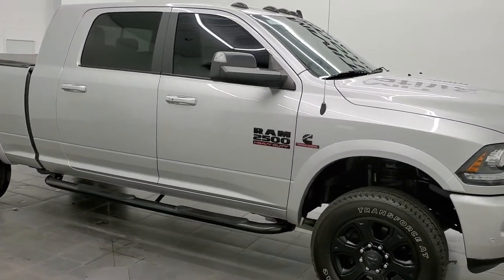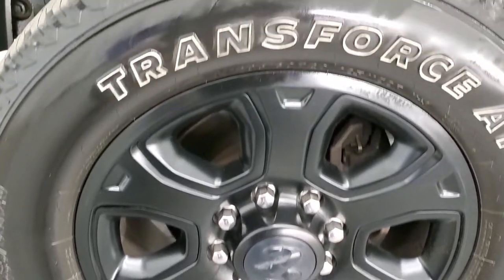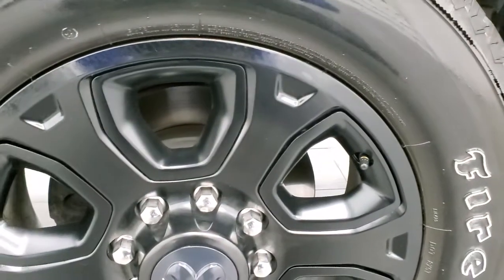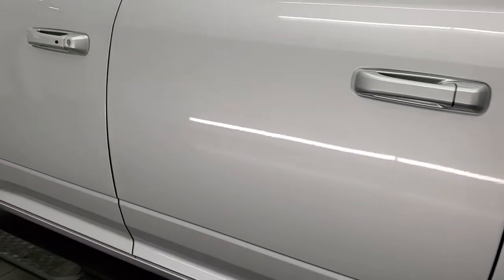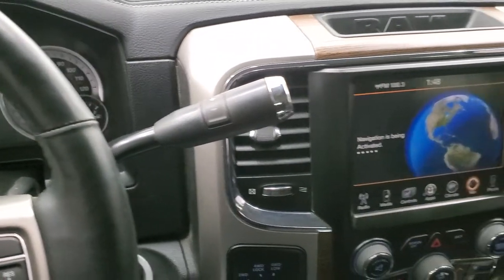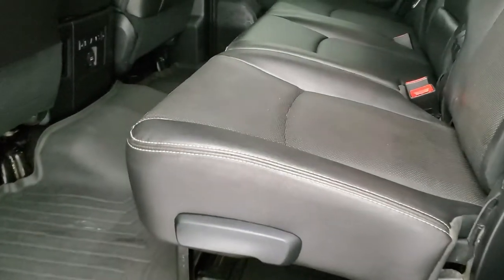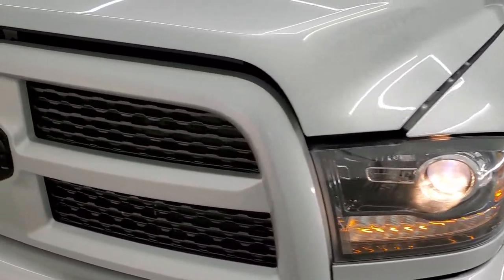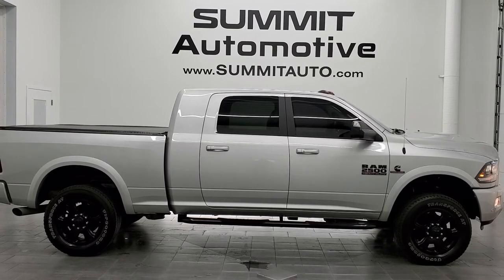2016 RAM 2500 MEGACAB MEGA CAB MEGA-CAB LARAMIE SPORT BRIGHT SILVER WALKAROUND OVERVIEW 12359Z SOLD!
This 2016 RAM 2500 MEGACAB MEGA-CAB MEGA CAB SHORTBOX CUMMINS DIESEL LARAMIE SPORT IN BRIGHT SILVER METALLIC FOR SALE IN FOND DU LAC OSHKOSH WISCONSIN 54935 is the vehicle we did walk around review of today.

Thank you for checking out this video of this 2016 RAM 2500 MEGACAB MEGA-CAB MEGA CAB SHORTBOX CUMMINS DIESEL LARAMIE SPORT IN BRIGHT SILVER METALLIC FOR SALE IN FOND DU LAC OSHKOSH WISCONSIN 54935

STOCK: 12359Z
PRICE: $59,999
MILES: 52,244
MAKE: RAM
MODEL: 2500
VIN: 3C6UR5NL7GG211622
LOCATION: FOND DU LAC OSHKOSH WISCONSIN, 54937 TRUCKS ON 41

CLEAN TITLE HISTORY! 6.7 Liter Cummins Diesel, Mega Cab Full Four Door Crew Cab Megacab, Short Box 6 1/2 Foot Shortbox, Laramie Package, Sport Package, 6 Speed Automatic Transmission with Optional Manual Tap Shift, Turn Dial 4x4 Four Wheel Drive 4WD, 2 Inch Leveling Lift Kit, Factory GPS Navigation System, Reverse Backup Camera Rearview Camera, Dual Power Air Conditioned Ventilated and Heated Seats, Black Ebony Leather Seats, Bucket Seats, Memory Driver's Seat, 2nd Row Heated Seats, Truxedo Soft Rollup Tonneau Cover, Full Towing Package with Receiver Trailer Hitch, Wiring and Transmission Cooler Tow Package, Gooseneck Hitch Gooseneck, Factory Brake Controller, Factory Exhaust Brake, Fold Up Tow Mirrors, Heat Power Mirrors, Electronic Stability Control Traction Control ESC, Firestone Transforce AT LT285/60 R20 Tires, 20 Inch Rims Premium Wheels, Painted Alloy Rims Premium Wheels, Four Wheel Disc Brakes, Aftermarket Painted Stepbars, Spray-in Bedliner, Bedrail Covers, Clearance Lights, Fog Lights, LED Bed Lighting, LED Running Lights, Projector Lamp Headlights, Locking Tailgate, AM / FM Radio Tuner, Sirius/XM Satellite Radio Capabilities Sirius / XM, CD Player, Uconnect 8.4AN System 8.4 Inch Touchscreen with AM/FM/BT/ACCESS/NAV, 7-Inch Multi-View Display, Alpine Premium Audio Sound System, 911 Assist System, U Connect Hands Free Bluetooth Hands-Free Phone System Blue Tooth, Auxiliary MP3 Jack Portable Audio Connection, Factory Subwoofer, SD Card Slot, USB Jack Portable Audio Connection, Enter-N-Go System Keyless Entry System, Keyless Entry with Factory Remote Start, Push Button Start, Power Sliding Rear Window, Adjustable Height Seatbelts, Driver and Passenger Front Air Bags, L.A.T.C.H. Child Safety System, Side Curtain Air Bags SRS Safety Restraint System, Heated Steering Wheel Multi-Function Steering Wheel Controls, Homelink System with Three Programmable Buttons for Garage Doors, Lighting Systems & Security Systems, Compass, Outside Temperature Display and Mileage Display, Dual Multi-Zone Climate Control , Power Adjustable Pedals, Weathertech Floormats, Woodgrain Dash And Door Trim, Air Conditioning AC, Cruise Control, Power Locks, Power Windows, Tilt Steering Wheel, Automatic Headlights Autolamp, 115V / 150W Auxiliary Power Outlet, Bright Silver Metallic, CLEAN AUTOCHECK! Very very clean inside and out! This is one of the sharpest 2016 Ram 2500 mega-cab shortbox 3/4 ton diesel trucks on our lot! Make your move before this super clean 4wd is gone!

STOCK: 12359Z
PRICE: $59,999
MILES: 52,244
MAKE: RAM
MODEL: 2500
VIN: 3C6UR5NL7GG211622